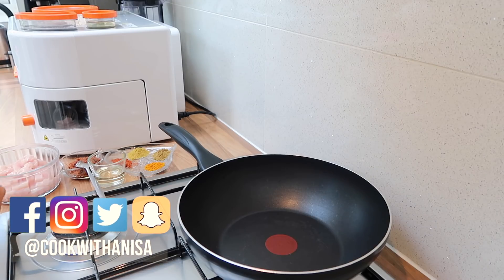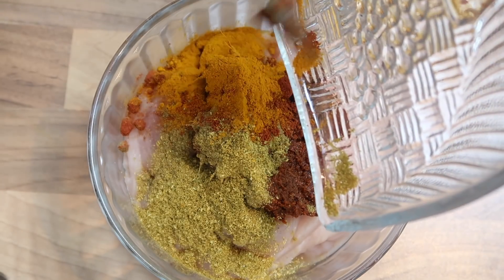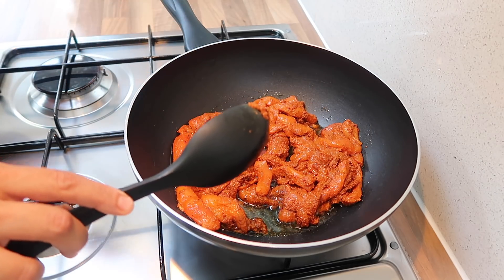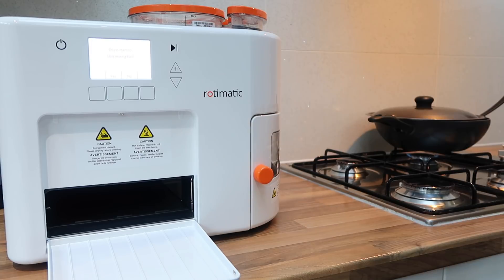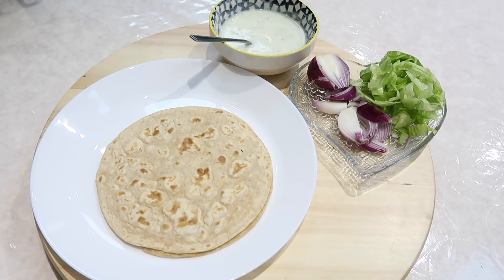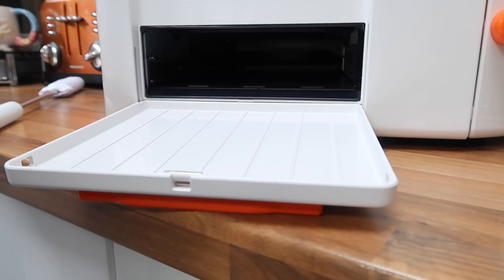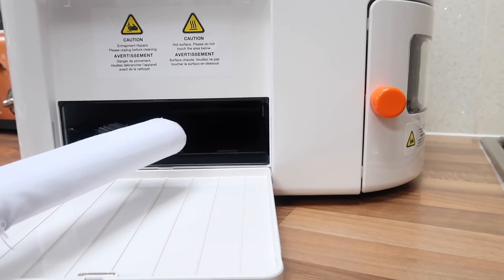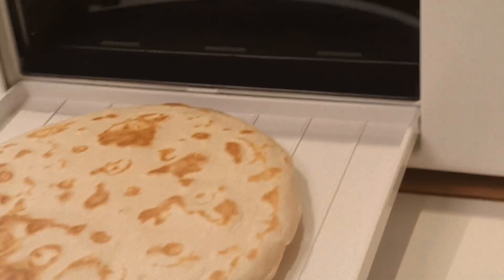Tandoori Chicken Roti Wrap with Rotimatic | How to clean your Rotimatic | Cook with Anisa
Tandoori Chicken Roti with an amazing £75 discount using my

Today I will be showing you an delicious and easy recipe to make Tandoori Chicken Strips which you can use with your Rotimatic Roti's with, and it doesnt take long at all.  I will also explain how to perform a basic clean of the Rotimatic, it also has features to advance clean which can be activated via the Rotimatic menu.

Ingredients:
Some Oil
500g Chicken Strips
1 heaped tbls Tandoori Paste
1 tsp Tandoori Masala Powder
1 tsp Coriander Powder
1 tsp Cumin Powder
1/2 tsp Turmeric Powder

🔴This is a sponsored post, however the video covers MY personal experience with the product.

WHERE ELSE TO FIND ME

My Current Reading:
Jamie Olivers Quick & Easy Food

Jamie Oliver Pestle & Mortar

Ecooe Glass Teapot

Nikon Camera used

Top Cook Books

🔥 Wife, Mum, Sassy, Classy Cooking Queen ❤️
🔥 Local girl with your favourite recipes you've always wanted to cook the super easy way!

Born and raised in Leicester, England and have learnt from the the best Chefs, who have taught me everything from savouries , delicious, tasty mouth watering home made good food, snacks to sweet dishes, desserts and more!